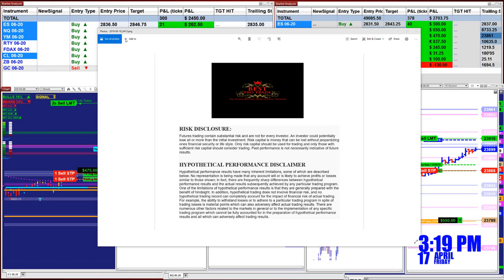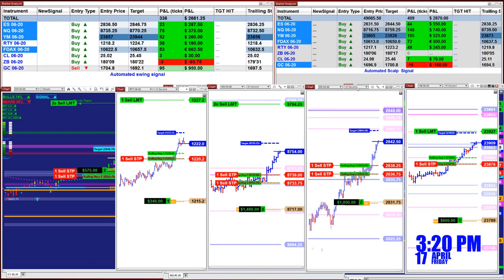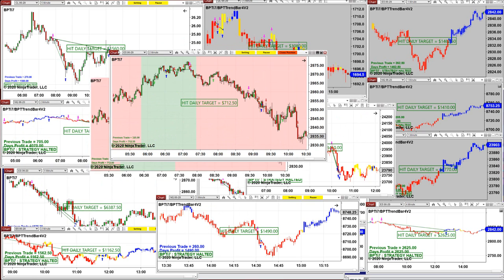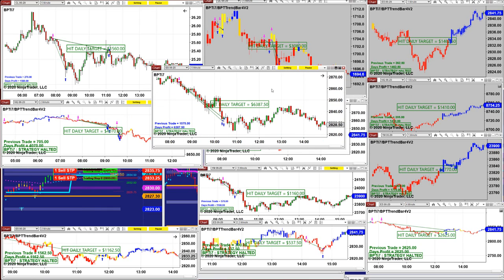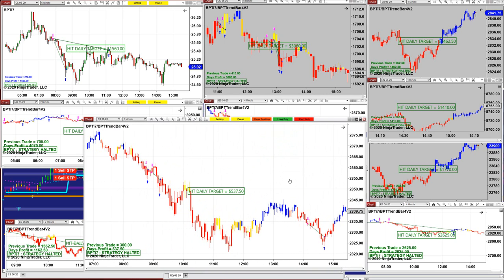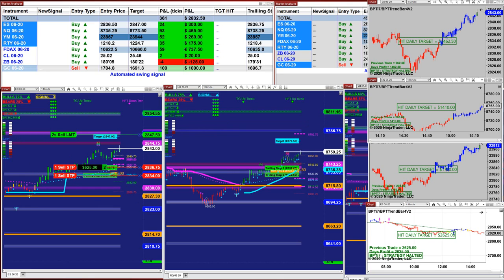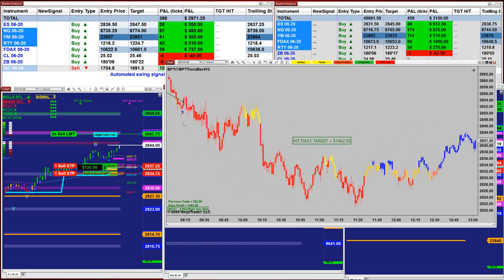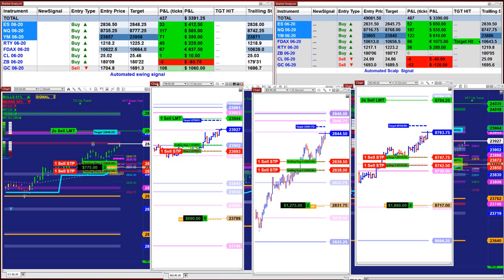Autotrader, Automated Trading, Ninja Trader, Automated Signal Entry, Best Pro Trading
100% Best Pro Autotrader, Automated Trading, Ninja Trader, Automated Signal Entry